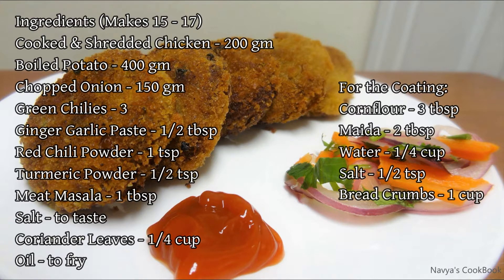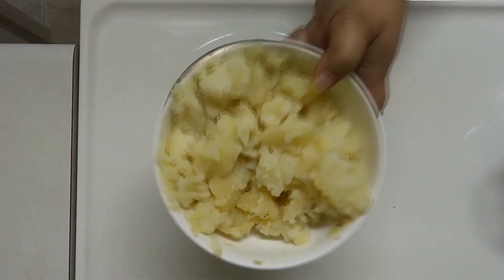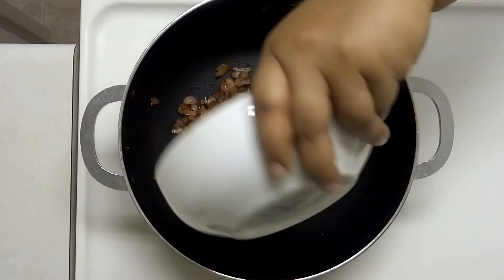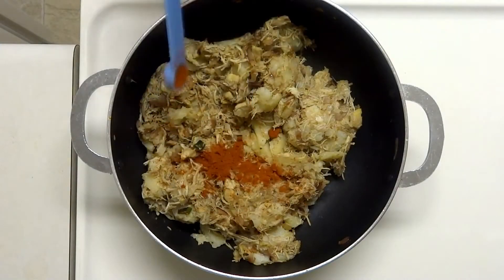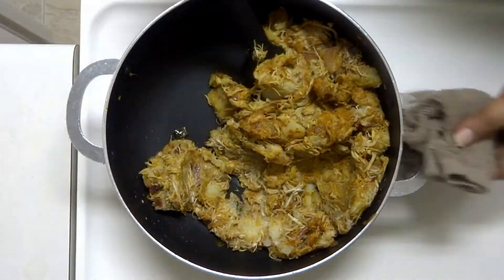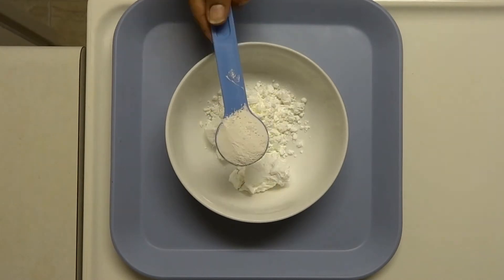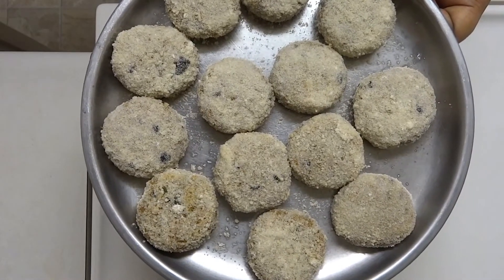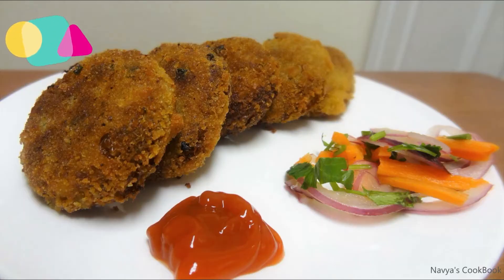Chicken Cutlet Kerala Style / Party Appetizer / Evening Snacks in Malayalam | ചിക്കൻ കട്ട്ലറ്റ്‌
Chicken cutlet is a crispy and tasty fried snack loved by everyone especially kids. Boneless shredded chicken is mixed with mashed potatoes and other spices to make patties. The patties are dipped in batter and deep fried to get this crispy on the outside and soft inside cutlets. Chicken cutlets are popularly found in almost every bakery and favorite appetizer / street food in India especially in Kerala. The chicken can be replaced with beef to make beef cutlets or replaced by veggies and paneer to make veg cutlets. We can eat these cutlets as is or with tomato ketchup as a dipping. Try this easy to make cutlet recipe it in your next house party or as kids evening snack and let me know your feedback in comments box.
This recipe is explained in Malayalam.

Cooked & Shredded Chicken - 200 gm
Boiled Potato - 400 gm
Chopped Onion - 150 gm

Follow my food journey in Instagram and share your food photos @navyas_cookbook